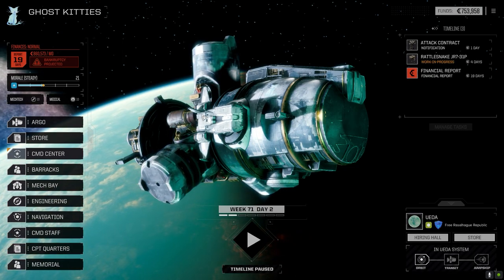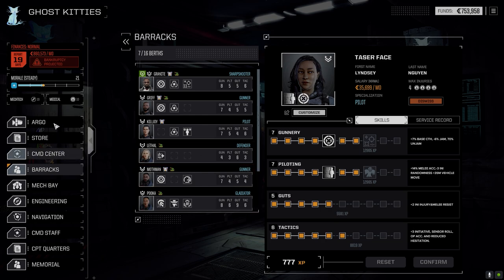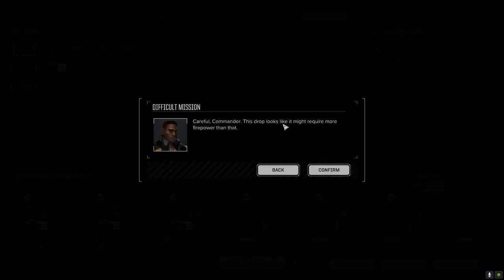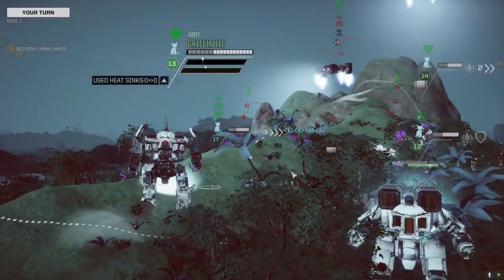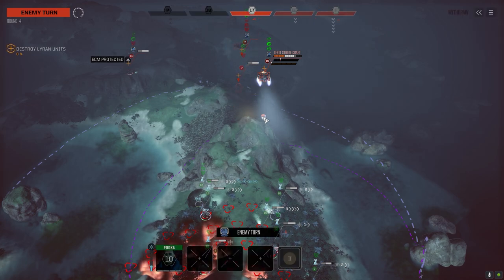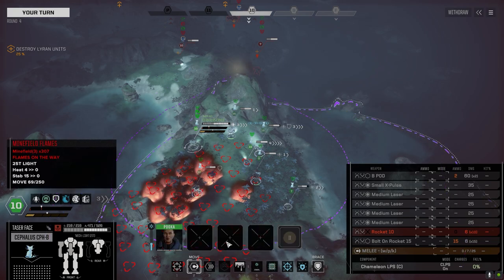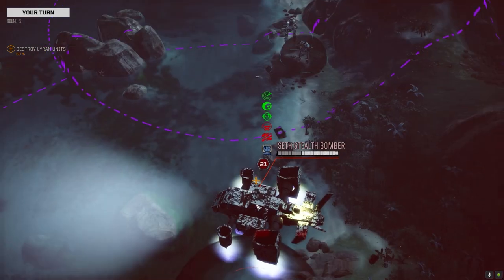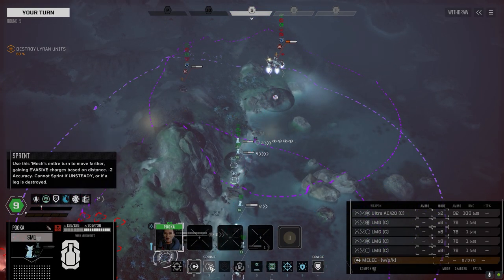Roguetech - Inheritance Ep30